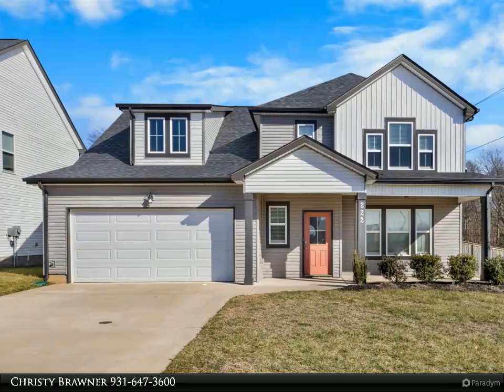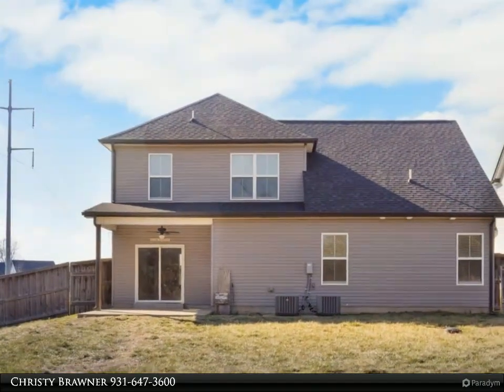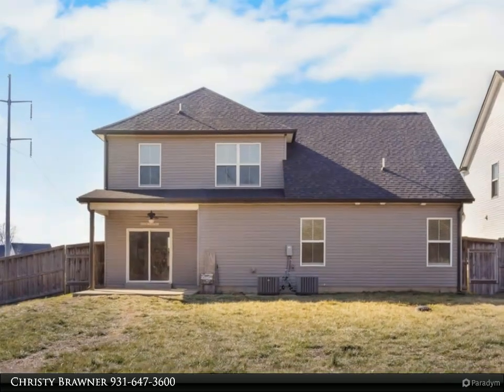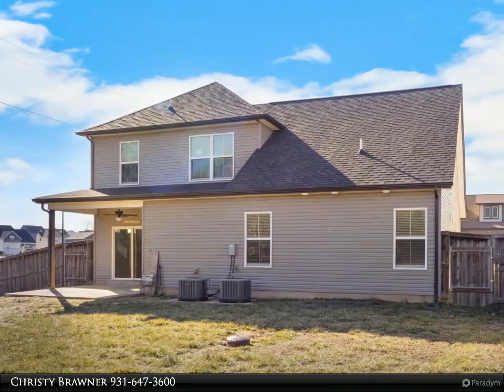222 Stone Bluff Way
This stunning 4-bedroom, 3-bathroom home has upgraded appliances and tile flooring in all wet areas, providing durability and easy maintenance. Extra cabinetry has been added in the laundry room and office area for ample storage and functionality. The staircase is elegantly finished with beautiful wood, replacing carpet for a sleek and timeless look. The property also includes a 500-gallon propane tank, efficiently powering the fireplace, gas stove, and tankless water heater, ensuring comfort and convenience. Smart home technology has been thoughtfully integrated with features like a Ring doorbell, keyless front door lock, and motion-sensor light switches in various areas, including the garage, laundry room, spare bathroom, and master closet. USB electrical outlets have been installed in the desk area and master bedroom, catering to modern charging needs, while additional outlets have been added throughout the home for extra convenience. The master bathroom includes a space-saving pocket door for added privacy. Nestled on the largest lot in the neighborhood, this home sits on a generous 3/4-acre lot that has been fully fenced, providing both privacy and space for outdoor activities. This home offers everything you need to live comfortably while embracing the beauty of nature and visits from wildlife.

2 full bath, 1 half bath

Christy Brawner
Coldwell Banker Conroy, Marable & Holleman